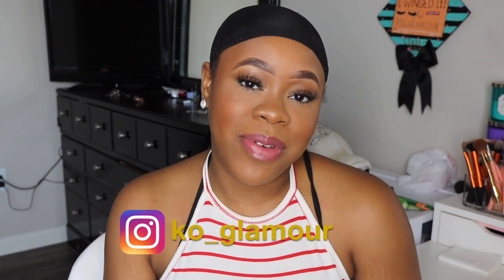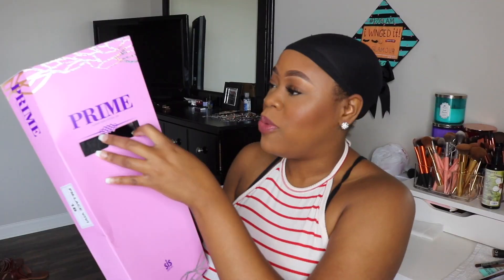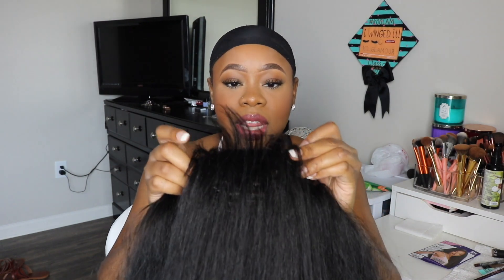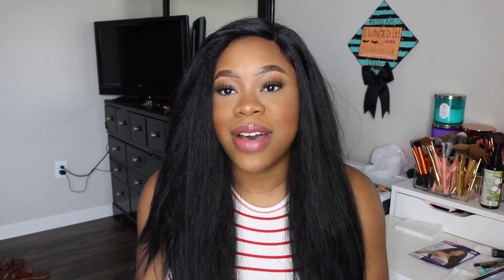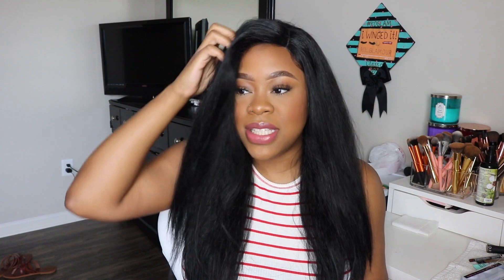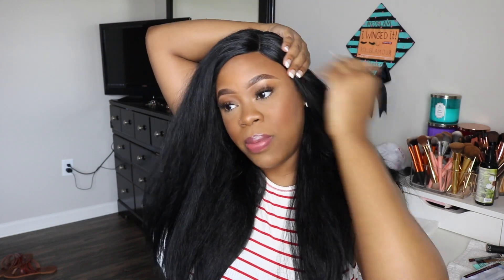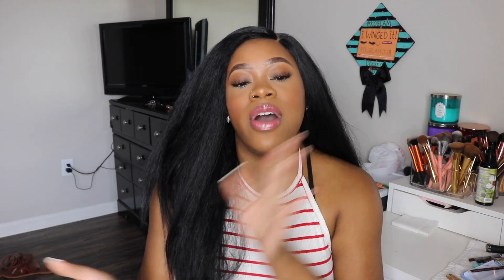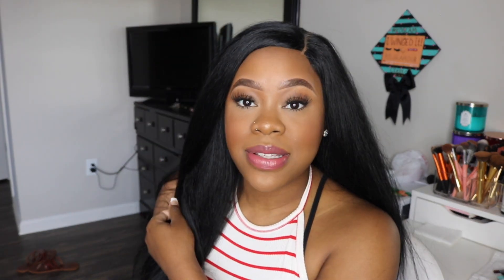BLOWN OUT HUMAN HAIR WIG! | Zury Sis Prime Collection Lace Front Wig – Vivi - Divatress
Price: $29.95